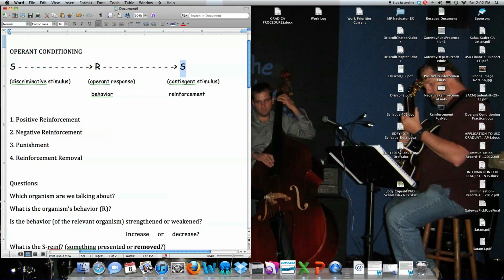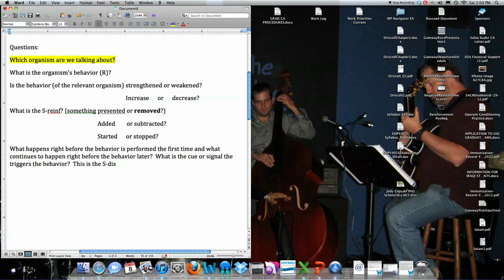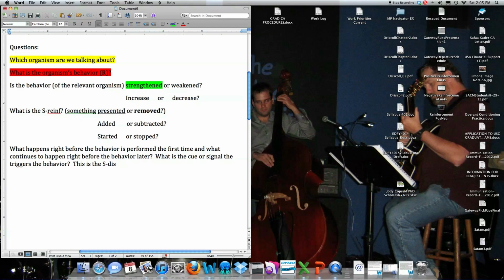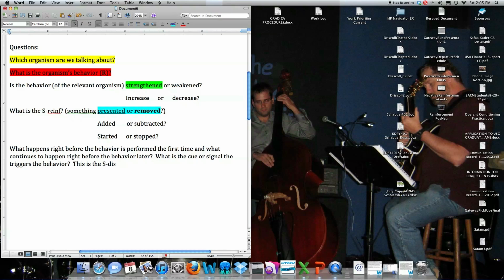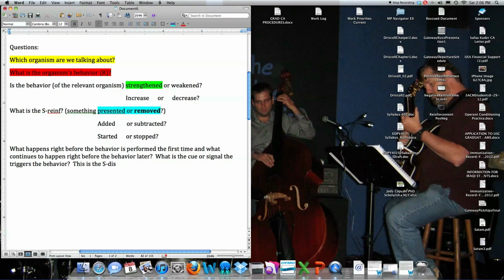Reinforcement Part 1